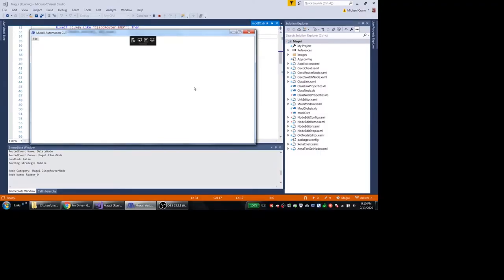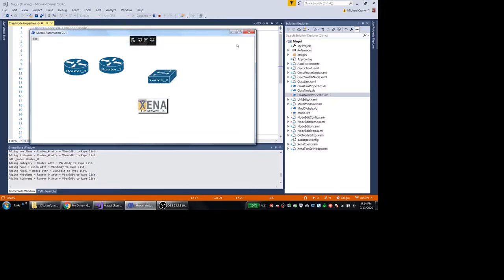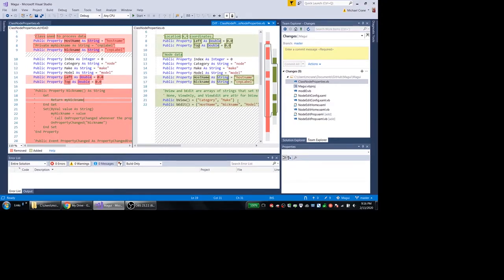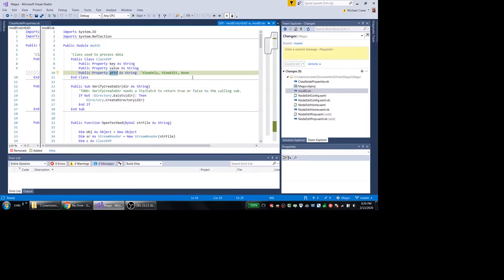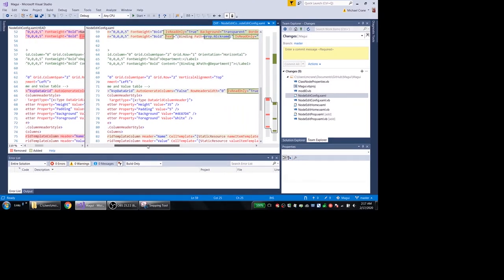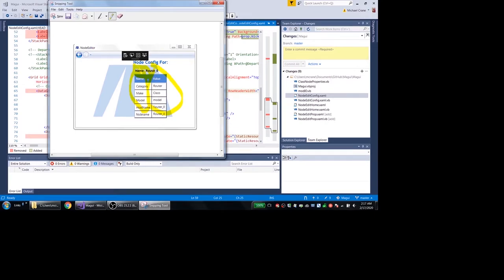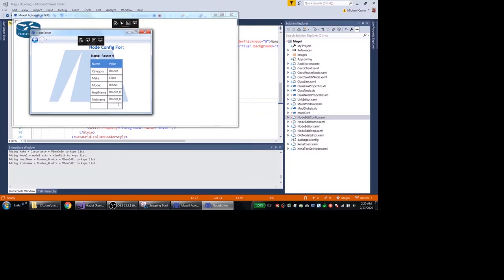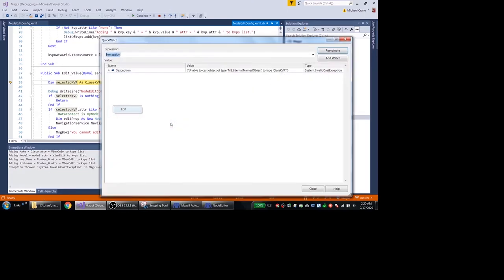NE #93 WPF Changing Runtime CLR Properties – Node Properties Editor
In this video, we implement our Magui Node Editor to edit the common language runtime properties in the WPF framework.  Some of our custom properties are ViewOnly, some are ViewEdit, and some are internal properties that we don’t need to show the user, so we have to add an extra attribute to our key value pairs to tell the editor which are which.  We add two new code pages to accommodate the kvp edit screen.  It’s a little bit swanky, but, it’s WPF!

Use GitHub Tag v0.1.10 to download the code used in this video.

Michael Crane
Muxall LLC
Dallas, Texas, USA